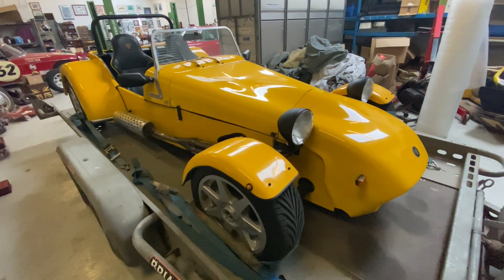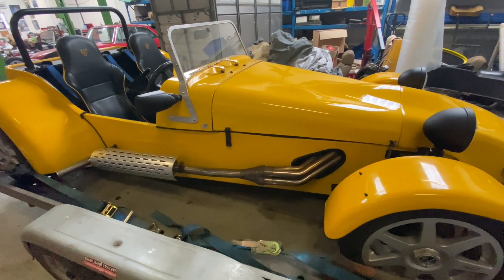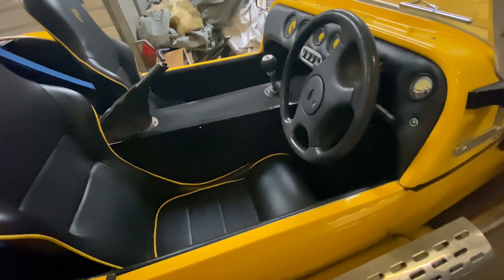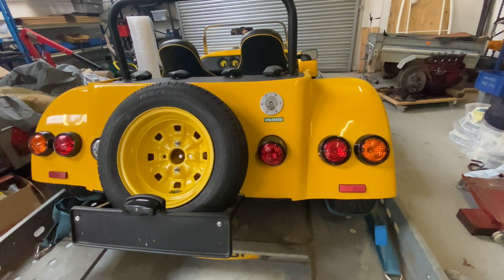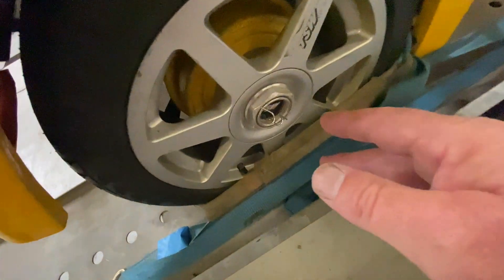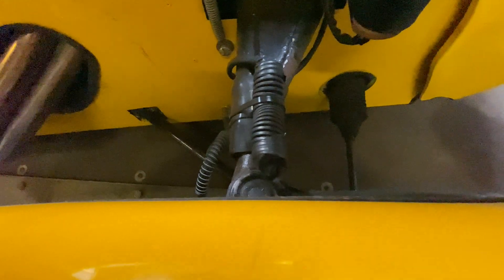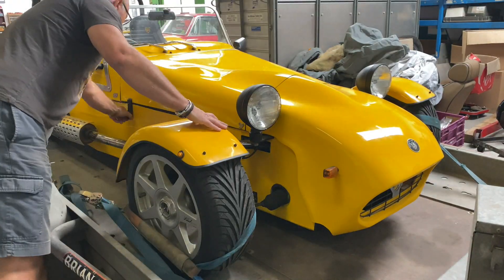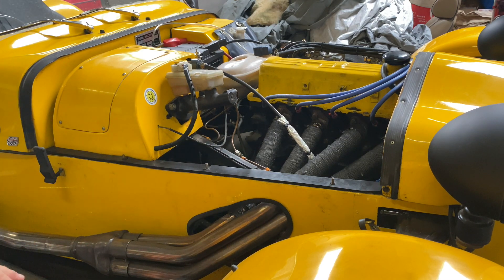Tiger Cat E1 is now IVA ready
Tiger Cat E1 is now IVA ready 20 years in the building it's finally ready for "Individual Vehicle Approval"
examination to permit the car to be road registered